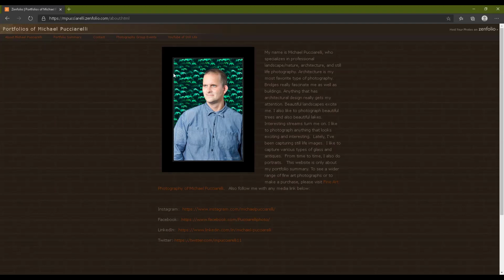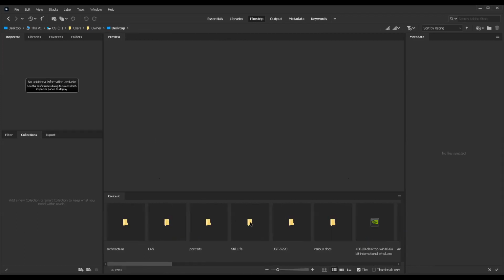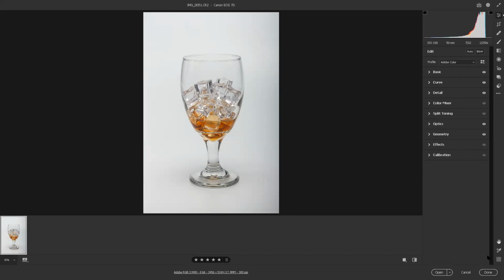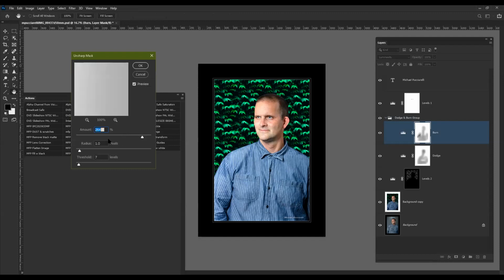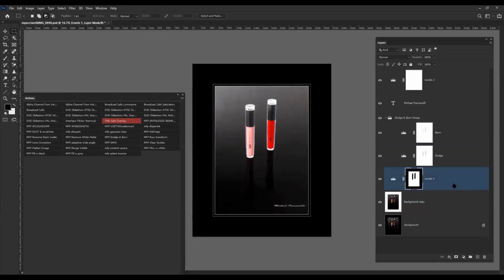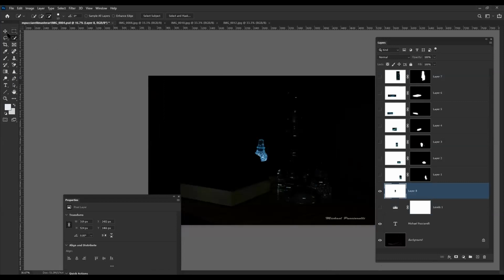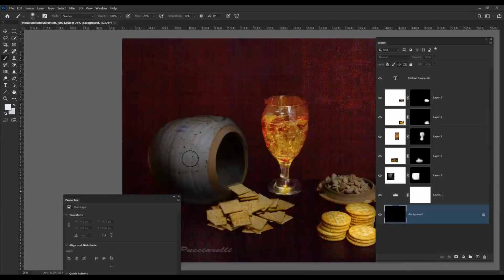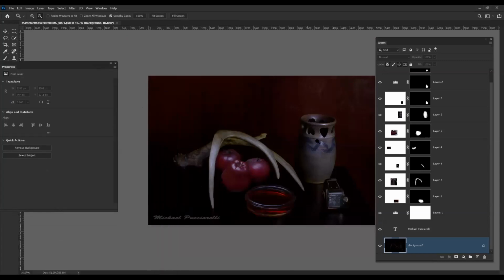Adobe Software in Fine Art Photography of Michael Pucciarelli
Michael will start with Adobe Camera Raw starting with Portraits, landscapes/nature, architecture, and still life photography.  The still life photography will consist of the black plexiglass table, the white plexiglass table, and light painting techniques with Adobe Camera Raw.  He will then talk about Adobe Photoshop.  Lightroom will be briefly discussed.  Michael will discuss the power of blend modes and filters, some actions for burning and dodging, and how to use the transform tool to make the image stand out.

Portfolio with Introduction:                         0:00
Adobe Camera Raw:                                      3:45
Adobe Photoshop CC:                                   18:05